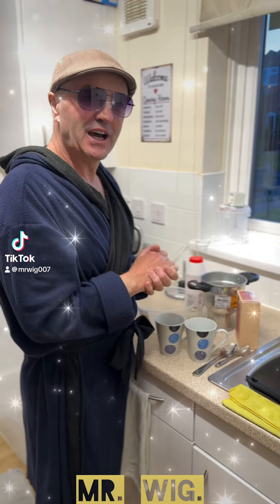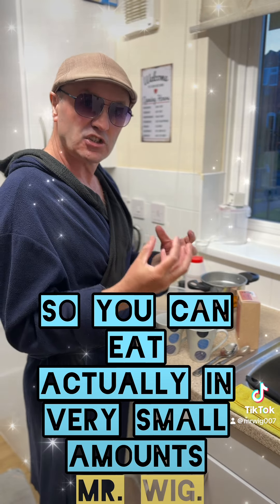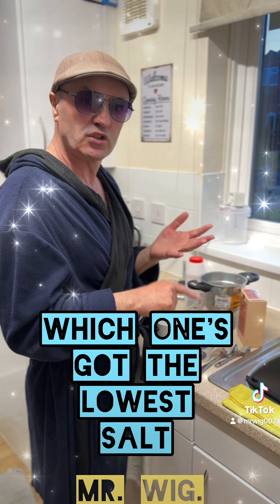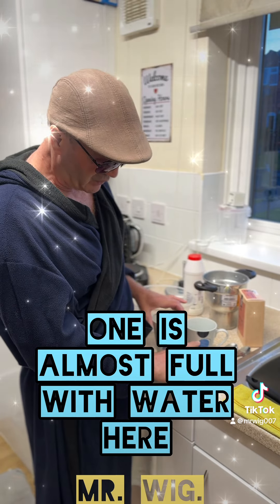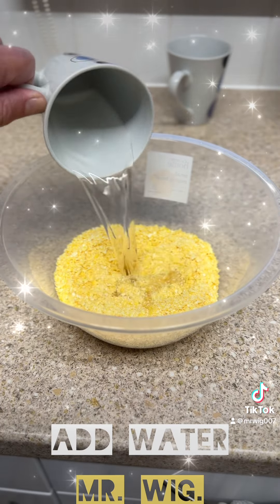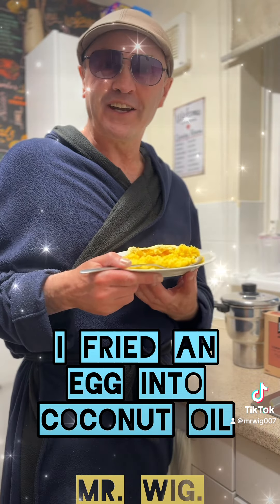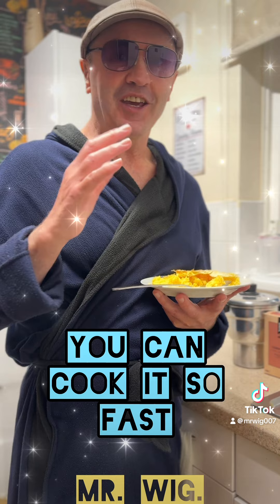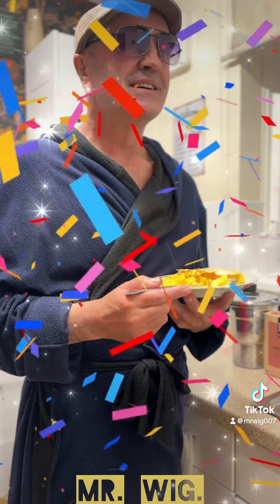Cornflour Is Got So Many NUTRIENTS & Vitamins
Cornflour, a versatile and popular ingredient in many cuisines, is not just a staple in cooking but also a powerhouse of essential nutrients and vitamins. Derived from corn kernels, this finely ground flour offers a range of health benefits due to its rich nutritional profile. Packed with vitamins such as B6, thiamine, and folate, cornflour supports metabolic processes and promotes overall well-being. Additionally, it provides minerals like iron, magnesium, and phosphorus, which are crucial for maintaining strong bones, healthy blood, and efficient muscle function. With its high fiber content, cornflour aids digestion and helps regulate blood sugar levels. Whether used in baking, thickening sauces, or creating delicious dishes, incorporating cornflour into your diet can contribute to a balanced and nutritious eating plan.